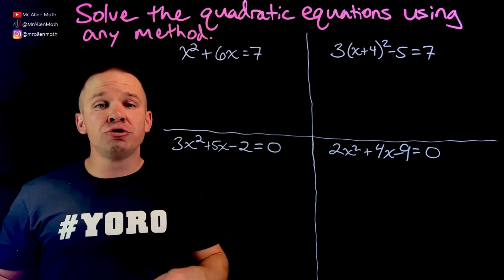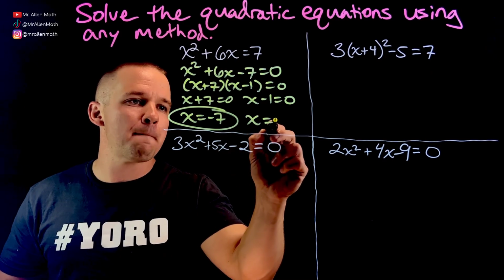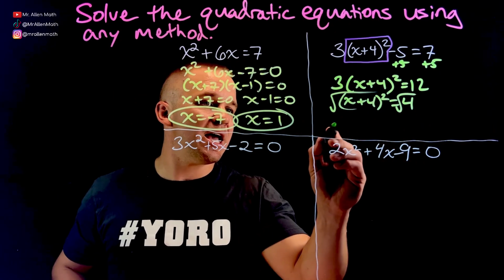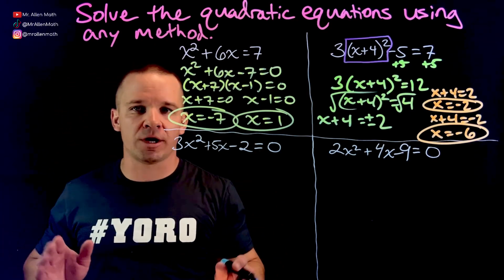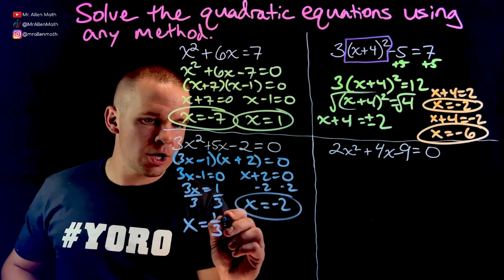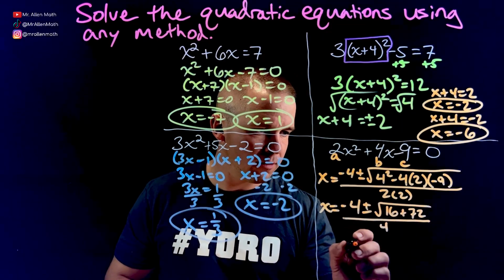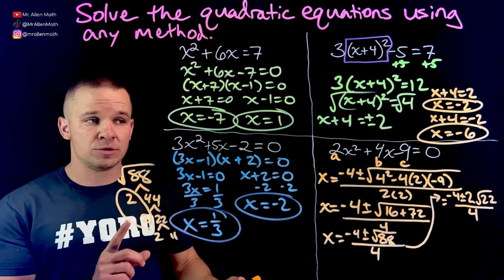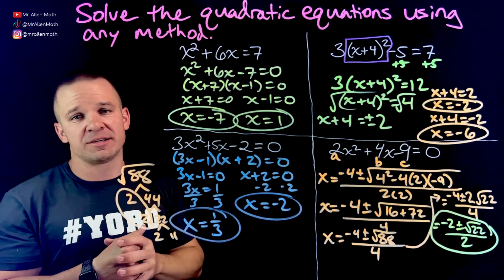Solving Quadratic Equations using Any Method (Factoring, Square Roots, and Quadratic Formula)